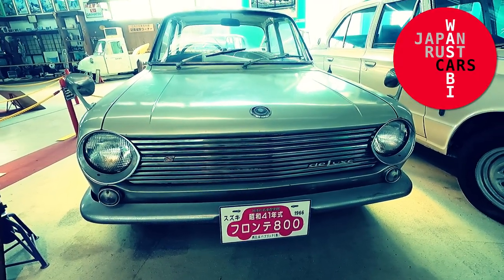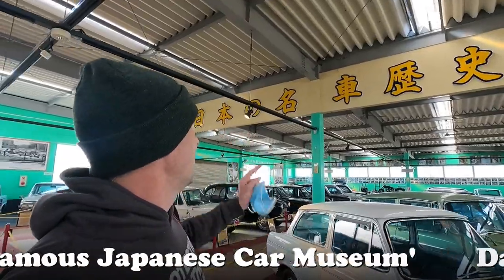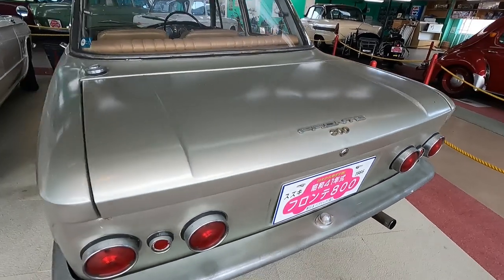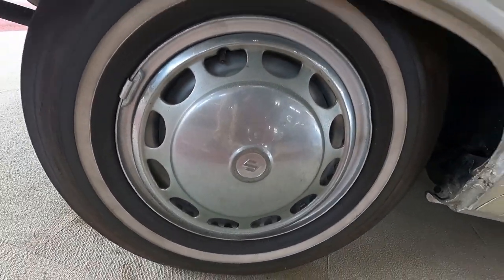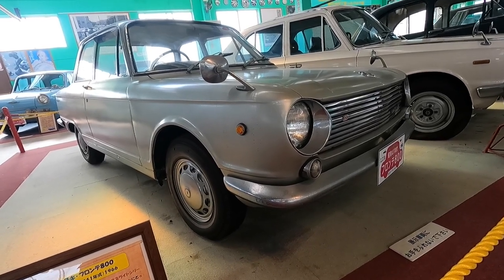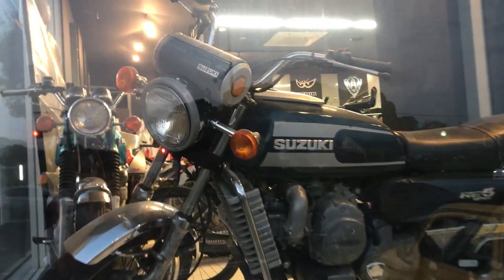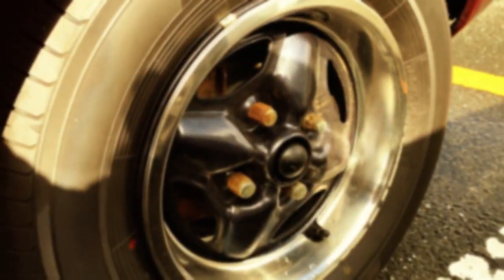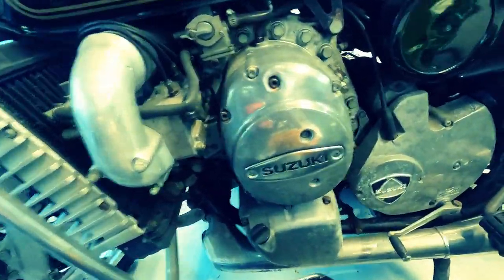A Suzuki Rotary?? 1966 Suzuki Fronte 800 Deluxe (and Suzuki RE5)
This is definitely one of the rarest JDM passenger cars, and indeed classic Suzukis that I've ever seen.  Of note, this is the first 4-wheeled Suzuki to actually be called a Suzuki. Prior to the release of the Fronte 800, Suzuki's passenger-vehicle offerings were kei-cars (sub 360cc engines) and therefore    badged as Suzulights. Mechanically, it's most interesting. Engine is 785cc, 3 cylinder, 2 stroke and drove the front wheels. Transmission was a column-shifted 4 speed.

Listen to & buy music from the WasabiCars channel: